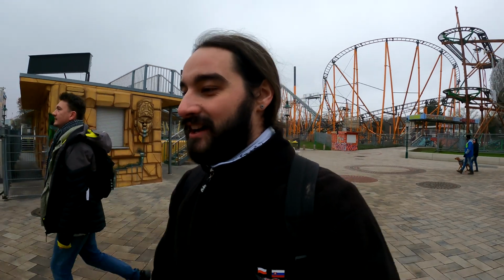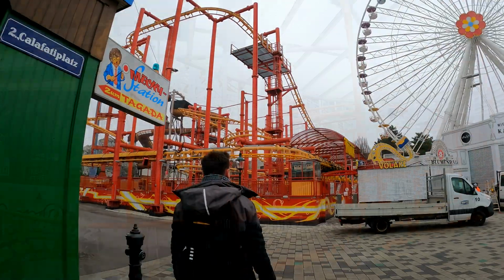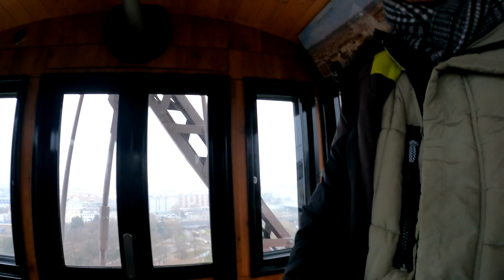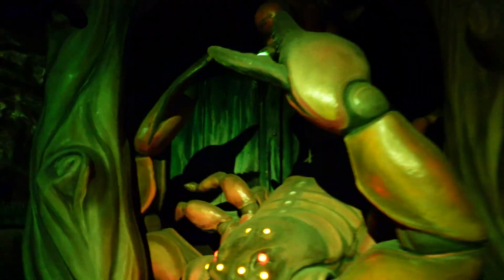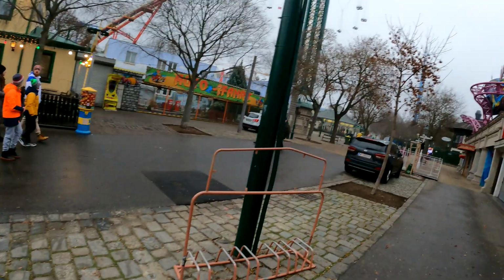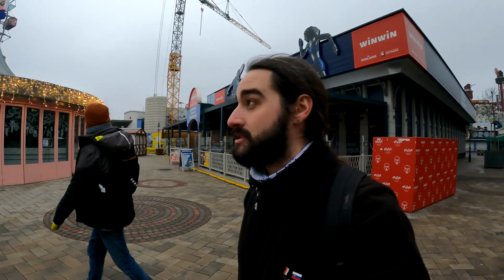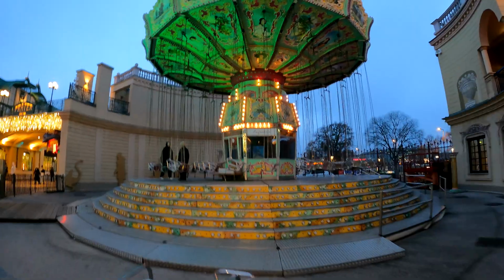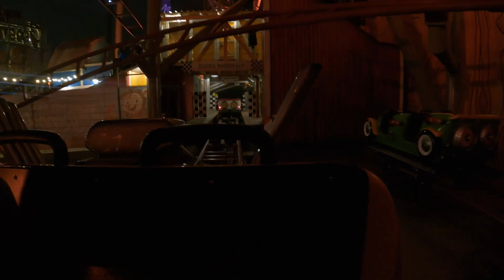Wiener Prater Vlog 2022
In this Vlog, we explore Wiener Prater in Vienna, Austria. We look at all of the rides that were open that day, as well as show off what the park has to offer!